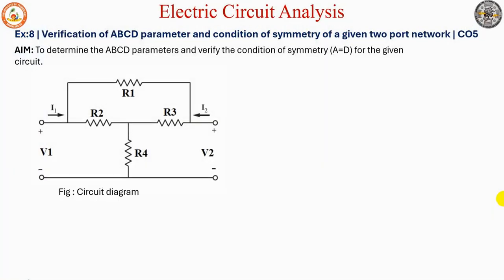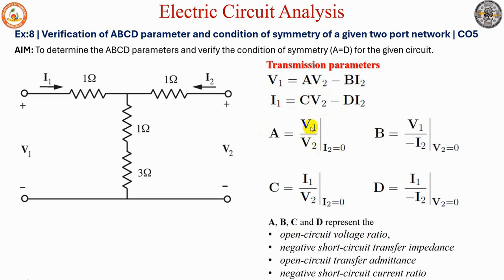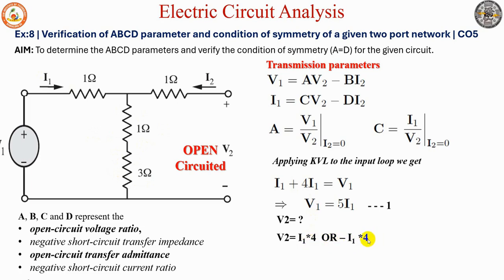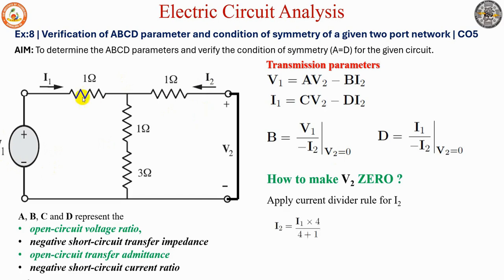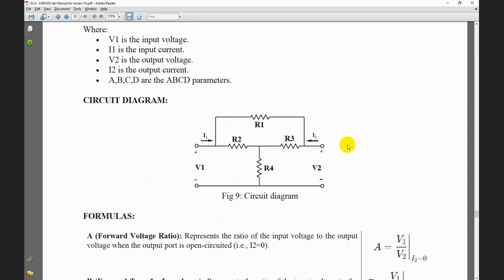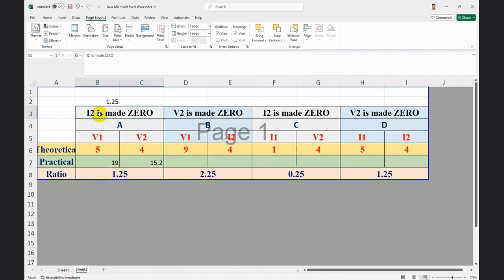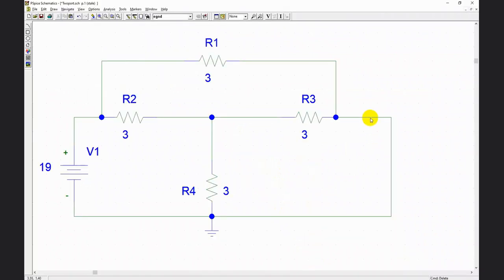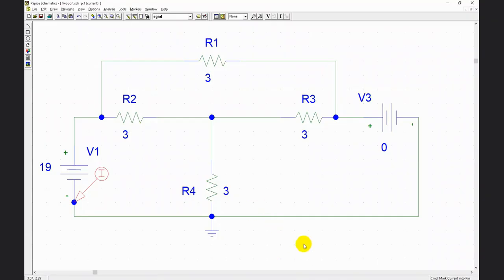Experiment 8: Verification of ABCD parameter and condition of symmetry of a given two port network.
Verification of ABCD Parameters:
To verify ABCD parameters of a two-port network, measure input/output voltages and currents under specific conditions and compare with theoretical ABCD equations.

Condition of Symmetry:
For symmetry, the network’s ABCD parameters satisfy
𝐴=𝐷
A=D. This implies reciprocal behavior and equal impedance from either port.